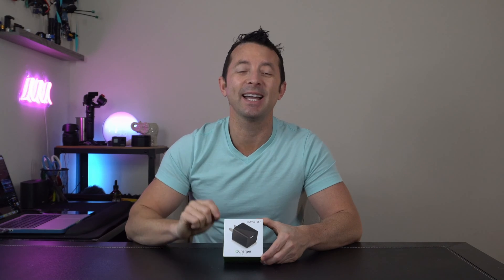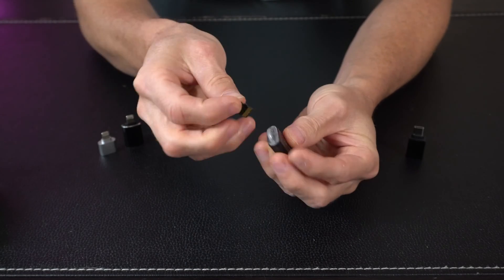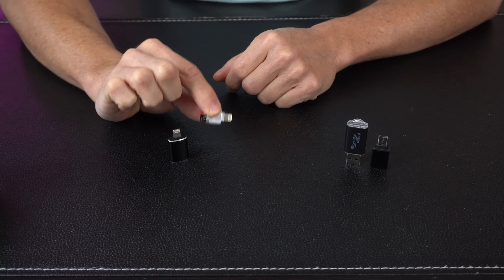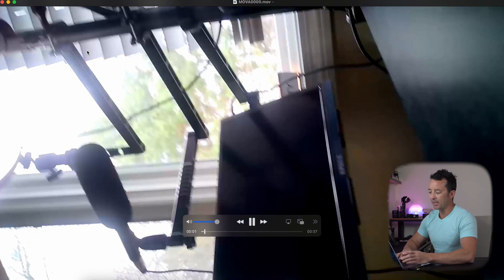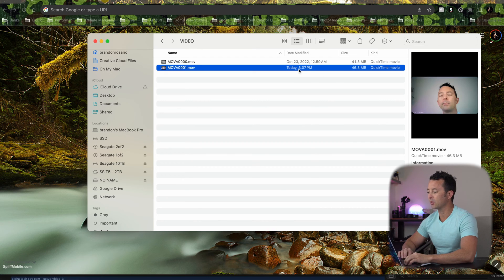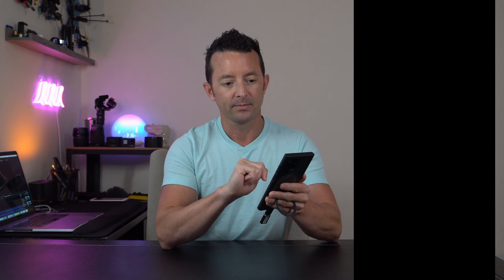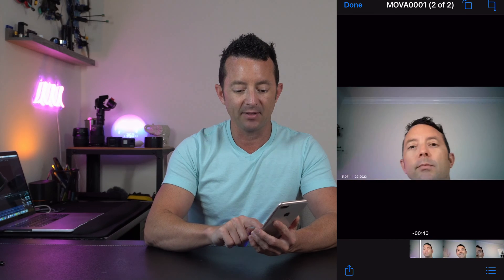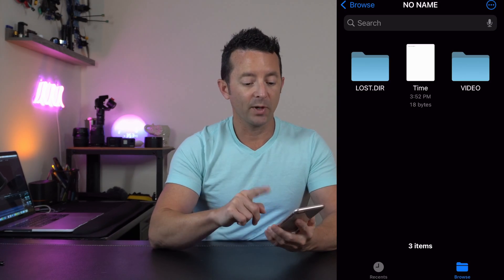ALPHA TECH - USB Camera Charger 2024 - Unboxing and Setup IQ Charger 3.1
00:00 - 00:08 Intro
00:08 - 01:01 How to insert the microSD card
01:01 - 01:57 How to use included card reader and OTG adapter
01:57 - 02:31 Adapters you need for iPhone
02:31 - 03:04 How to reset the camera
03:04 - 03:56 Watch video on PC or Laptop
03:56 - 05:10 Update time and date (Edit the text file)
05:10 - 05:34 Why the text file still the same
05:34 - 06:22 Watch footage on Android
06:22 - 07:11 Edit the text file on Android
07:11 - 07:32 Watch footage on iPhone
07:32 - 09:04   Edit the text file on iPhone